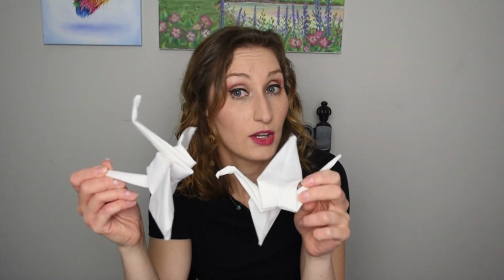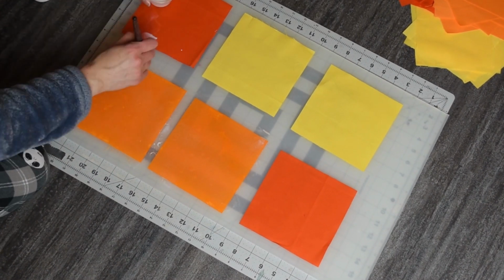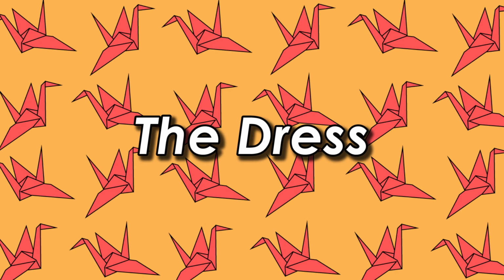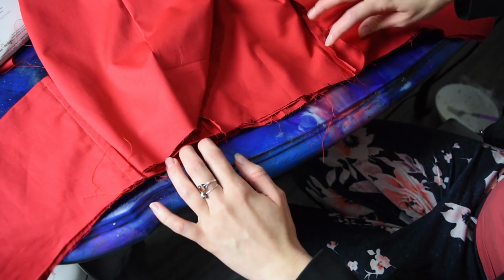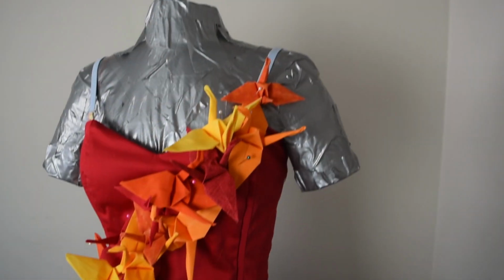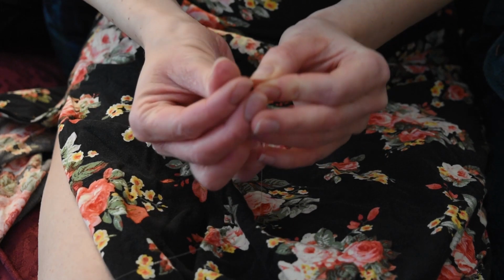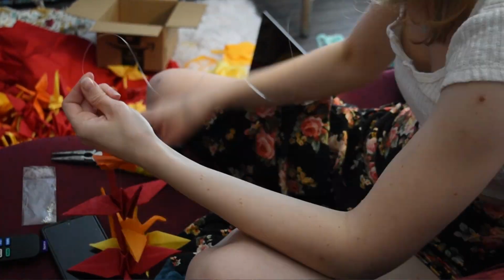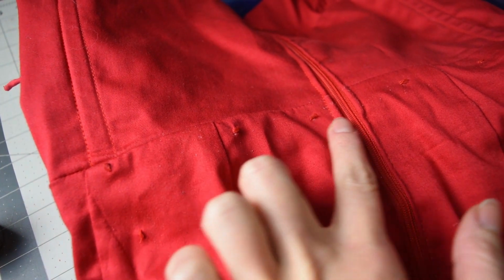Making An Origami Crane Dress *NO PAPER!*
It's amazing how something seemingly small and random can spark an idea. Follow me as I turn a random intrusive thought into reality and make a dress covered in origami cranes. Huge shout out to Nathan, Kiera and Austin for helping me fold cranes!!